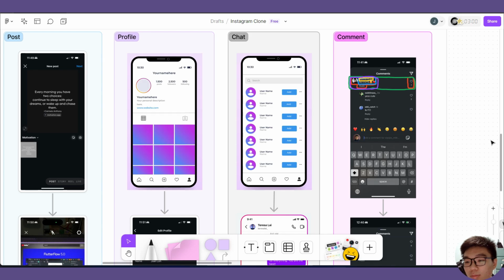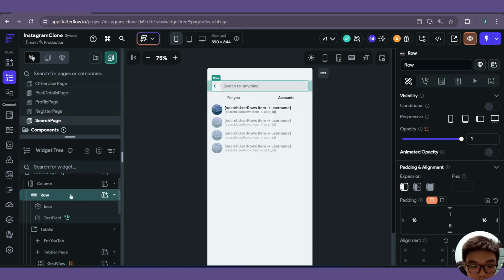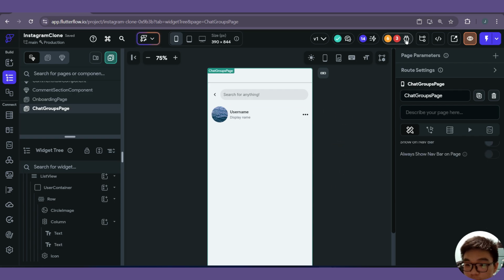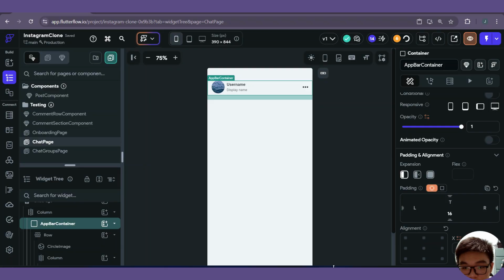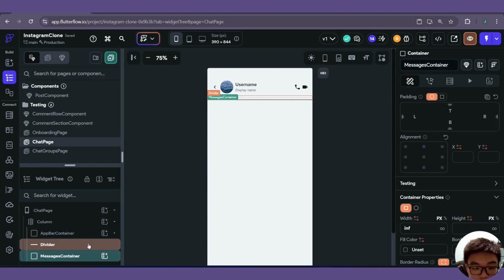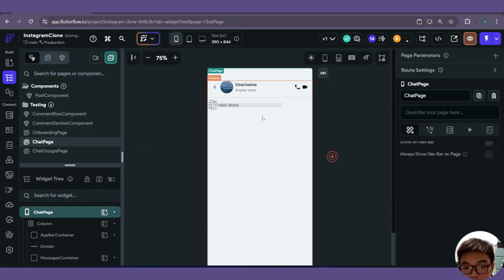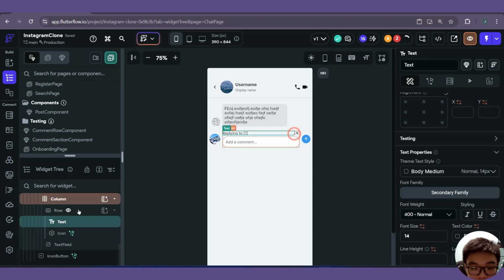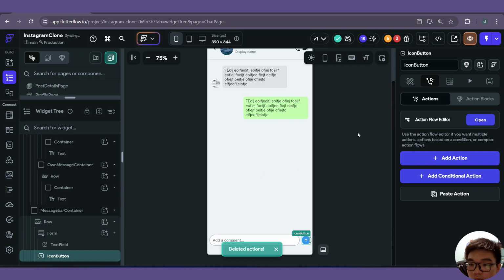Build a Stunning Social Media App with flutterflow and supabase (Part 25)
This is part 25 of this series where we will be creating the user interface for our chat pages. We will need them for the last few parts of our Instagram clone FlutterFlow app where we will be finishing up on the chat functionality.

Chapters
00:00 - Intro
00:16 - Chat Groups Page
03:15 - Chat Page
11:08 - Outro